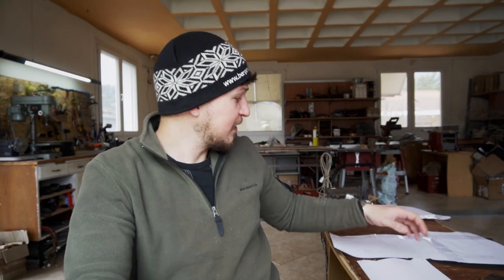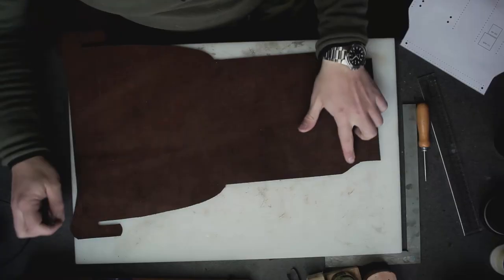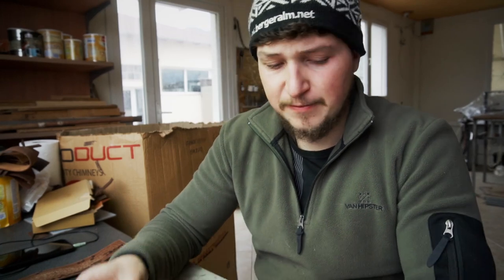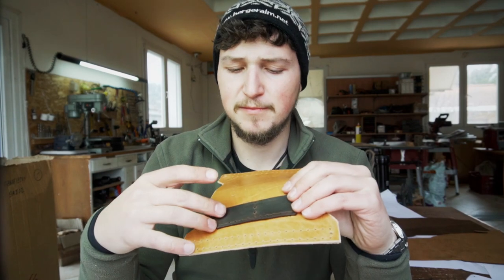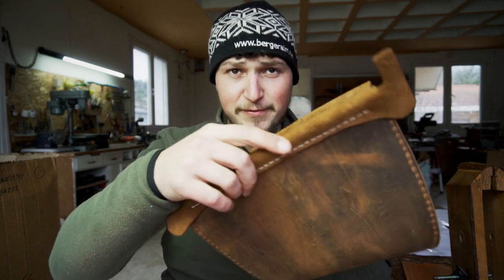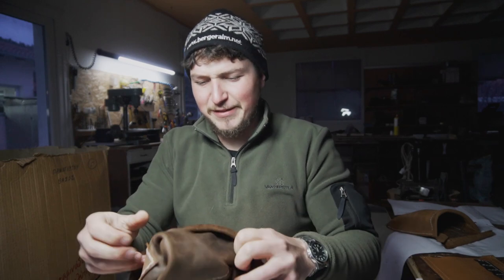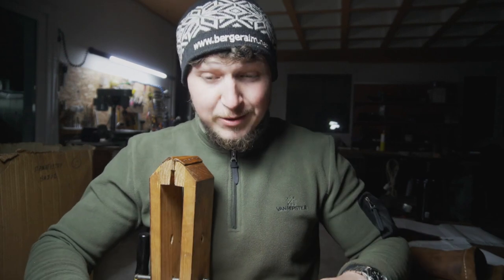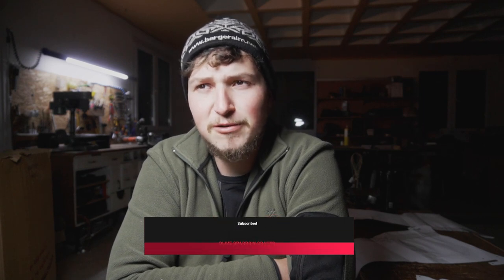How to make the T1+ leather Toolbag - Olive sparrow crafts tutorial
The biggest project so far on my channel! Take a look at how I made this very functional toolbag system and get the pattern here:

LEATHERCRAFT TOOLS
Scratch awl
Edge Beveler
French Skiver
Edge Slicker
Acrylic Marker for edges
Hole punch tool
Hole punch set
Oval Hole punch set
4 mm Diamond Pricking iron
Round hole pricking iron
Spacing gauge
Skiving Blade
Leather Strop
Rubber Hammer
Strap cutter cross
Super skiver
Stitching pony
Tokonole 500g
Tokonole 125g
Cutting mat

CAMERA GEAR
Sony a6400 kit
Fe 35mm 1.8
Sony a7 iii kit
Rode VideoMic

Hello makers movement!

Here I will share leathercraft tutorials and “how-to” videos that will show you how to make a leather bag, wallet, and many other handmade leather goods, Occasional I will give away free PDF Leather patterns as well, so stay tuned!

Of course, Etsy tutorials and product photography tips as well as Adobe illustrator pattern-making tutorials will also be on the menu, to help you start and develop your own online business and help you make money online!

And if you just want to chill out and enjoy the art of leathercraft, some ASMR videos are also on the list ;-)

Yours truly,
Billy Tziatas

00:00 Intro
00:37 Pattern & marking
06:58 Punching holes
08:30 Bit holder tip
11:00 Bit holder stitch
12:10 Installing all pockets
16:25 Stitching the bag
17:55 Turning bag inside out
20:00 Top loop
21:27 Wire support
22:57 Hammer loop and combing bags
25:10 Outro